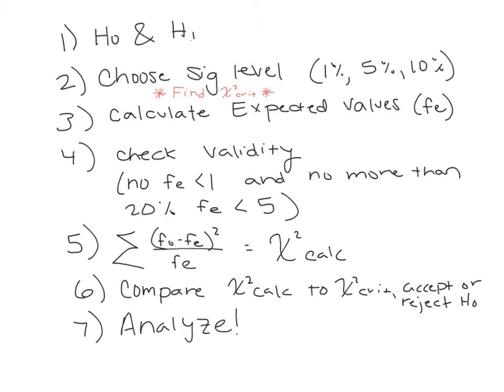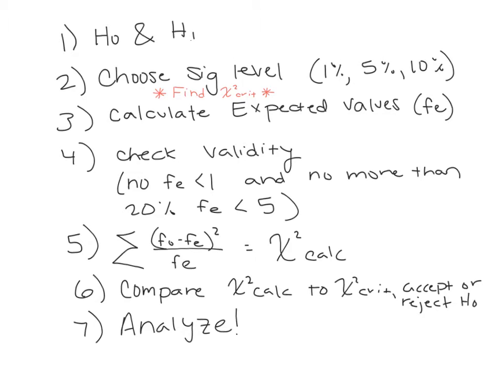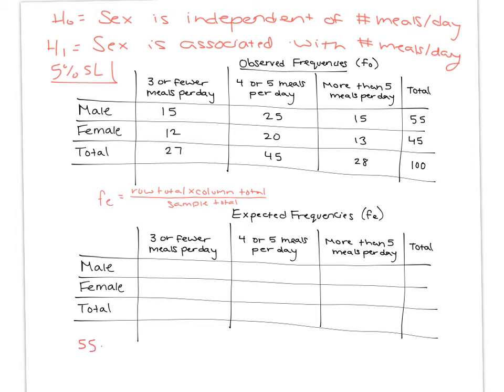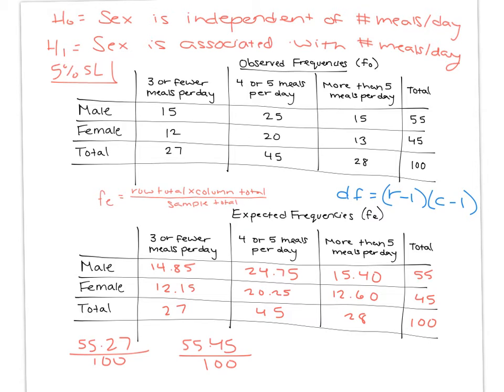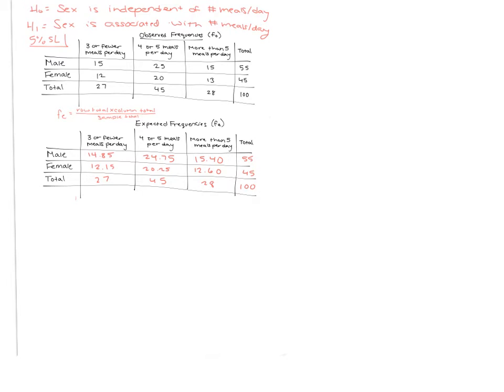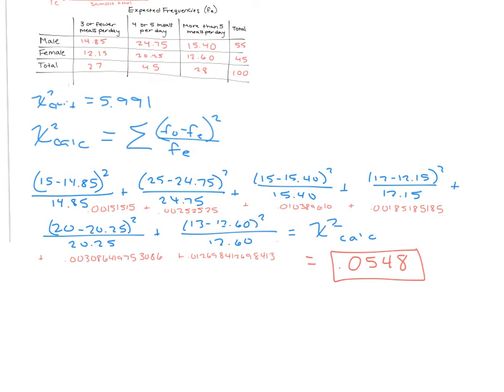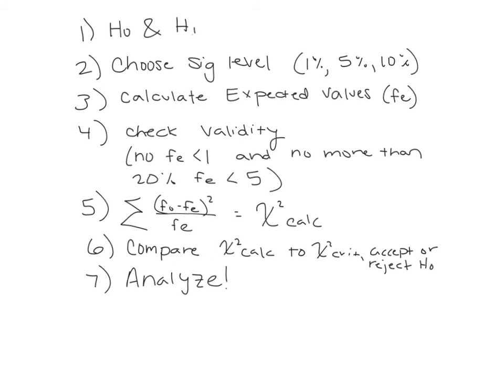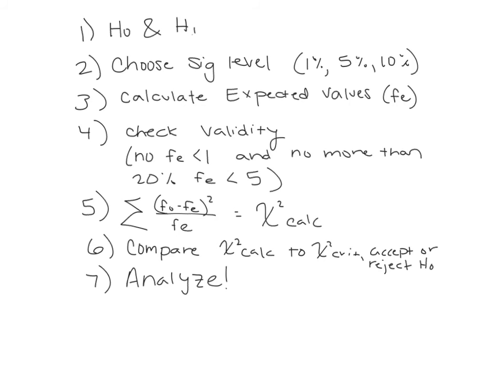chi squared test